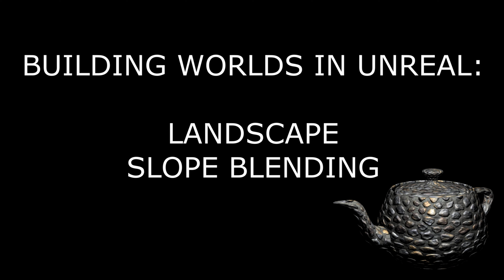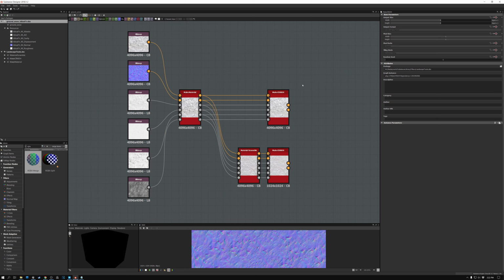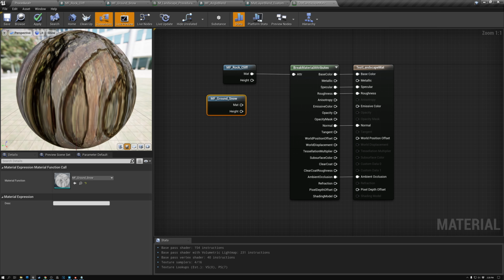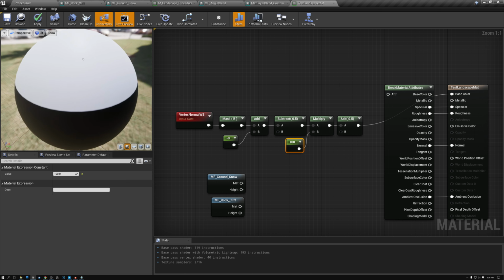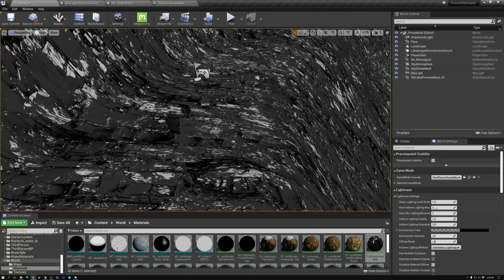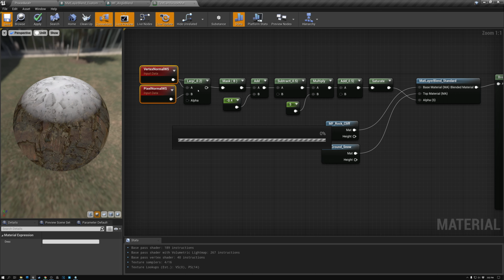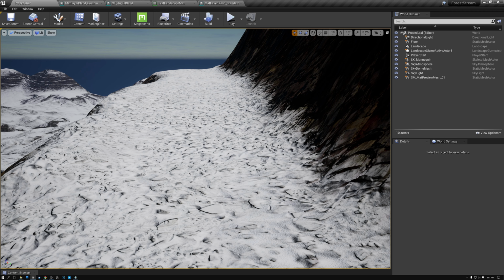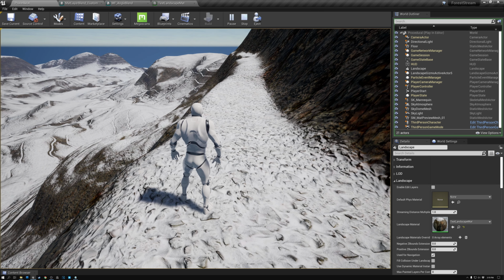Landscape Slope Blending Material - Building Worlds In Unreal - Episode 17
Here we start building a landscape auto material. In this first step, we create a blend mask that blends between our snow and rock materials based on the slope of the landscape. I also show how to enhance the slope mask using the normal map from the rock. And finally, we add detail displacement.

Theme Music
Peace in the Circuitry - Glitch Hop